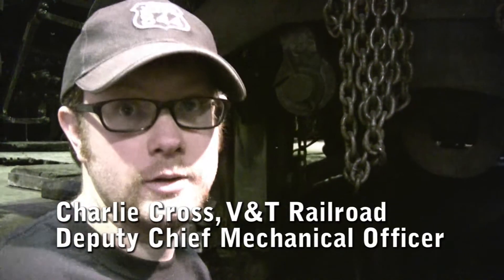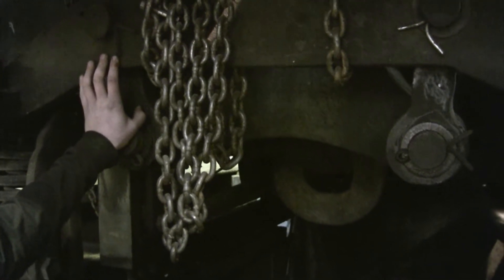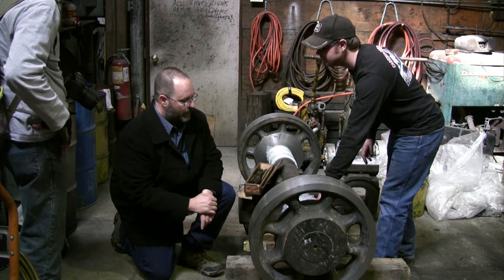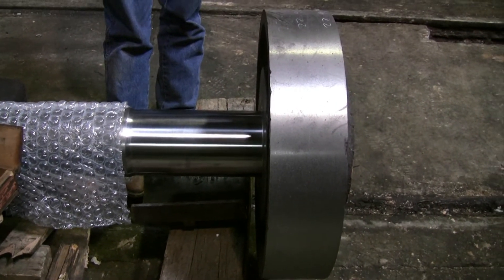Part 3 - McCloud #18 Update -- Charlie Cross Show Episode 1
Part 3 of 3, on April 3, 2011 I went to the V&T Shops to see what the status of repairs on McCloud #18 and V&T #29 was. We planned a 3-minute video but Charlie gave us 30+ minutes, which I am uploading in 3 parts.

Just to clarify, McCloud #18 is not owned by the V&T Railroad, it is leased from the Nevada Commission for the Reconstruction of the Virginia and Truckee Railway.